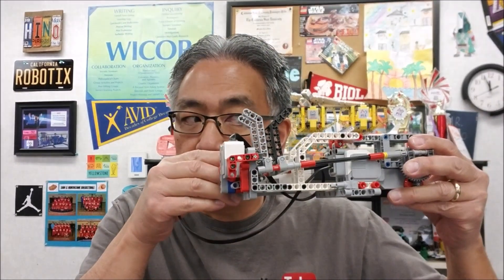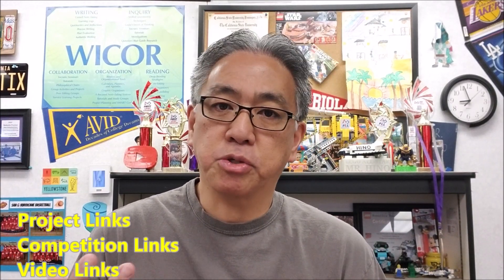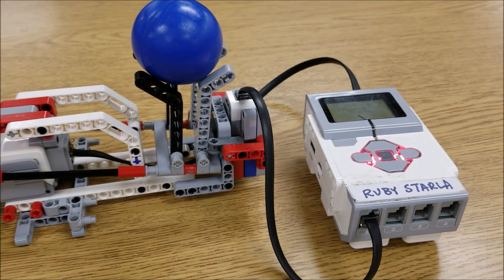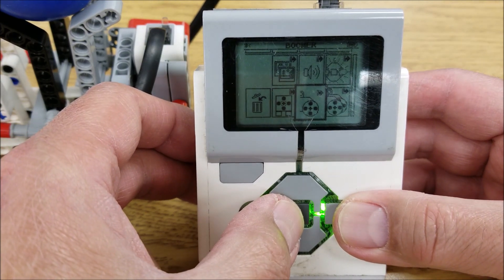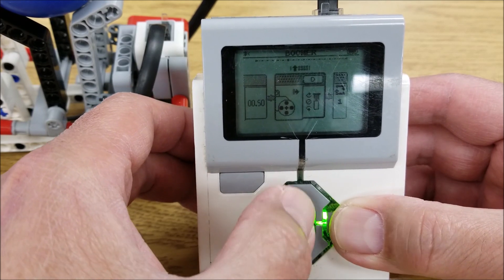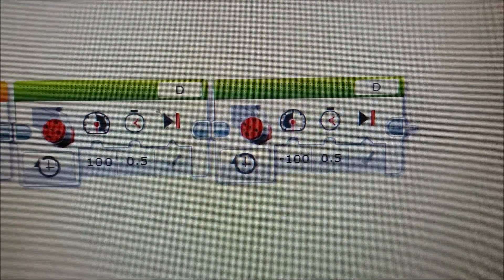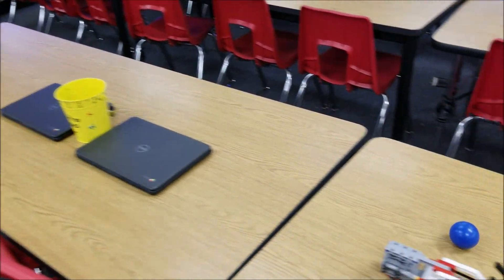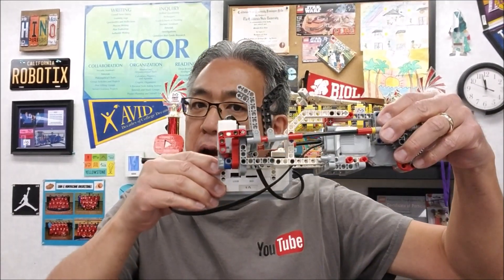The LEGO EV3 "Catapult" Building Instructions Link & Programs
Hey guys!!!  This robot is sooo coool!!!  I love the tension this robot creates to launch a ball really far!!  Here is the link for the building instructions and the program (brick and computer) is in the video. Hope you enjoy!!